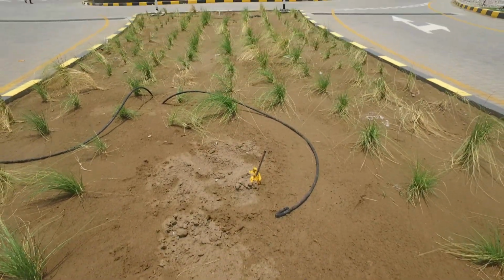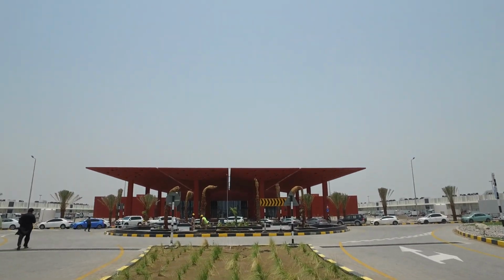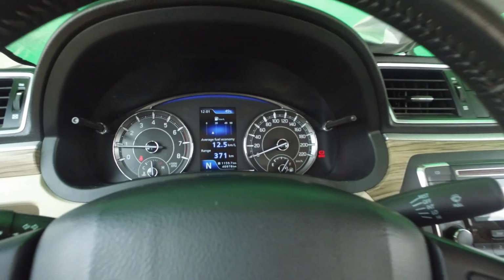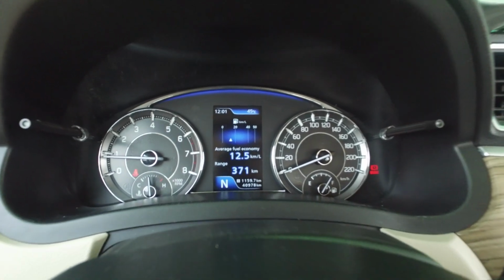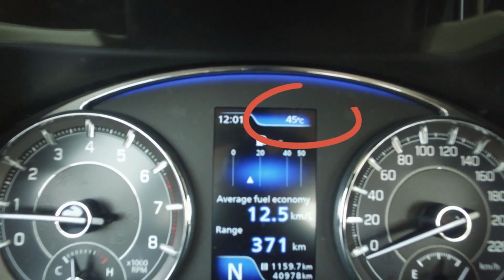Largest Central Market for Fruits and Vegetable in Oman | Khazaen Central Market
I went to the new Central Market of Fruits and Vegetables to shop, because the products here are cheap. And also to get video. The only problem is that it's too hot here. The temperature registered in the car was 45 degrees celsius. I want to go around the whole place but it's too hot.

The new market at Khazaen Economic City promises enhanced facilities such as cold and dry stores, wholesale halls, truck sales areas, and agricultural inspection zones, aligning with evolving industry standards and regulatory requirements.

Silal will feature dedicated spaces for truck sales, onion and potato sales, agricultural inspections, and laboratory testing. It will also contribute to reducing lost or damaged fruits and vegetables, which currently amounts to approximately 30-35 percent.

Besides, the new market offers many investment opportunities for small and medium enterprises in the field of ground handling, the business center, various sales kiosks, and many more commercial opportunities, in addition to restoring the concept of agricultural marketing for local products.

The market features several integrated facilities that support the food logistics sector, most notably central refrigeration, a wholesale market, dry warehouses, workshops for sorting vegetables and fruits, a platform for customs inspection, agricultural quarantine, a food safety laboratory, and places designated for selling and marketing local products and administrative offices for wholesalers.